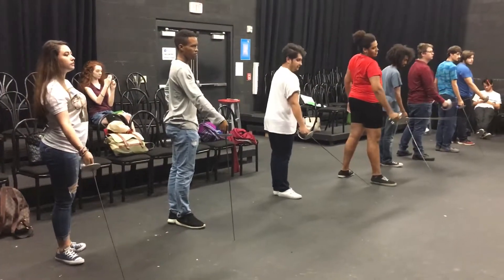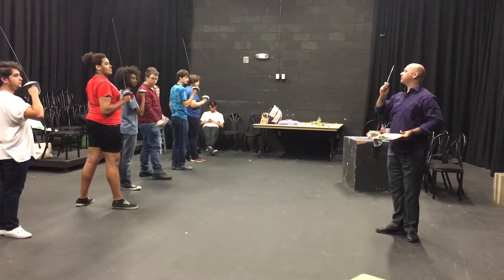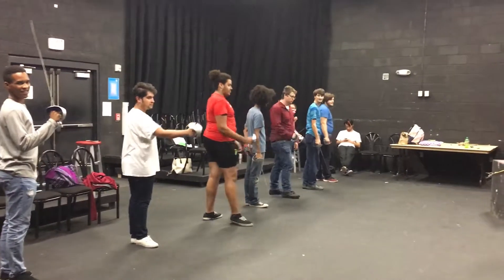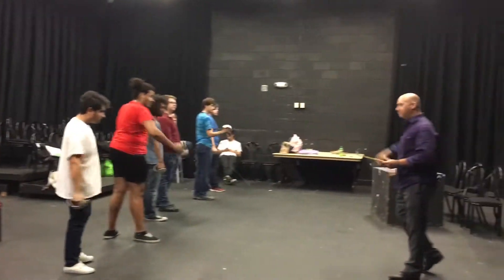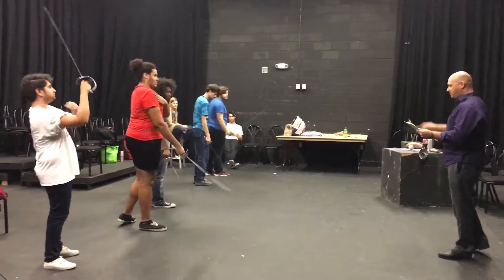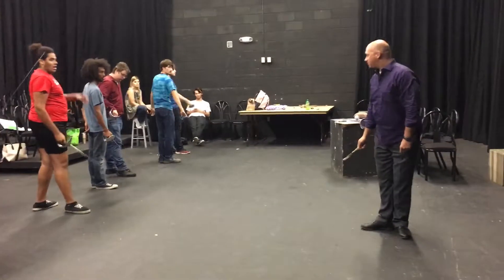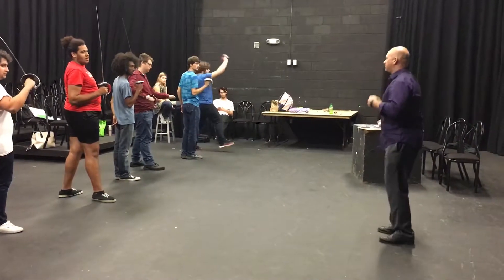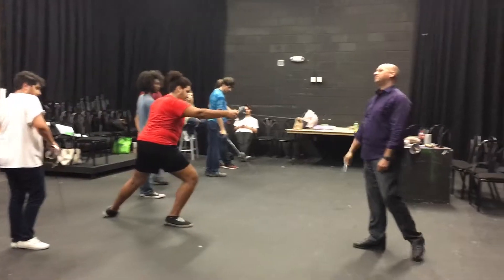Robin Hood stage combat sword choreography 2 of 15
Coach Phillip teaching some basic sword choreography to the students at the College of Central Florida for their production of Ken Ludwig’s Robin Hood play.